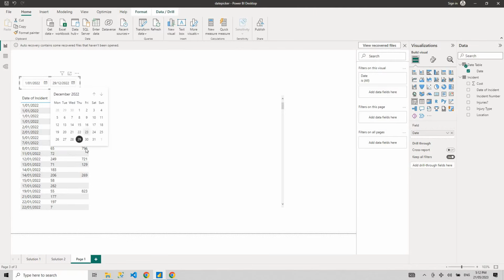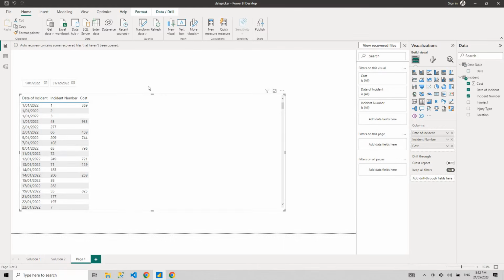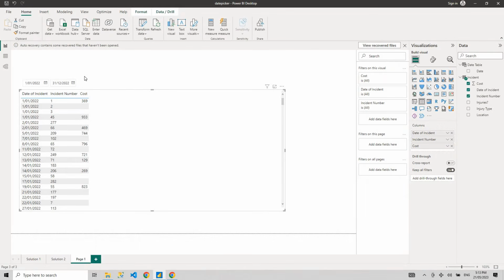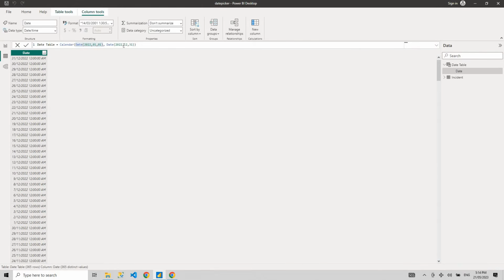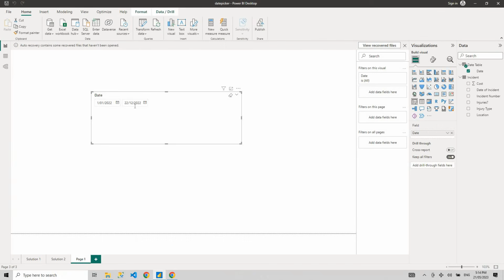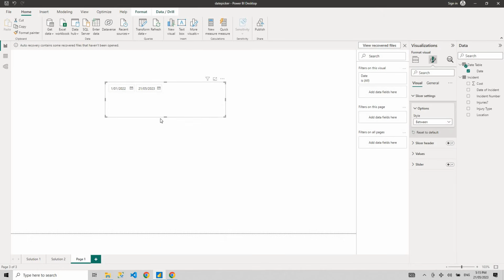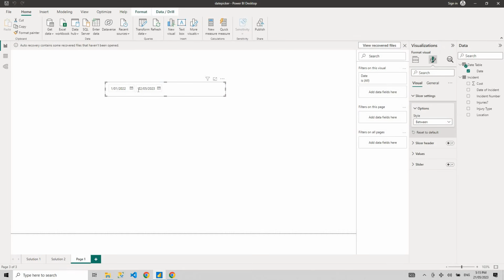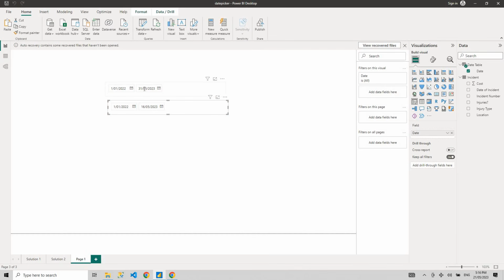Set a Dynamic/Default/Changing Date in Power BI Date Slicer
Set a most recent date as default date in Power BI date slicer?

It’s very simple than you think to actually set a changing/default date in Power Bi. Usually, every time we refresh the report, we see the dates in the slicer do not update according to dataset. We don’t see the most recent date in the report. But we can achieve that with one single step :D

Hey Guys,

You must have run into a problem when you are working with date slicer in Power BI that when you refresh a report, the default date in the date slicer should be changing accordingly but it keeps showing the same date no matter how many times you refresh the report.
This is a simple power bi video/tutorial for beginners that gives you a quick fix on how to solve this issue.

Thanks,
Rosh